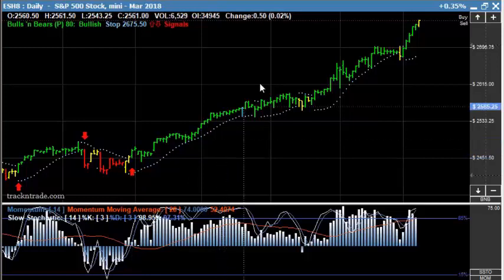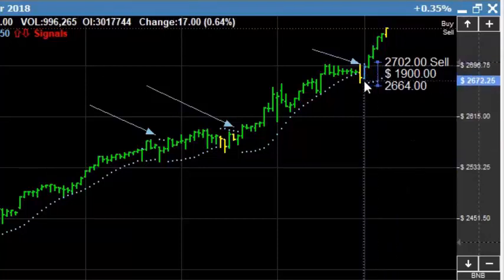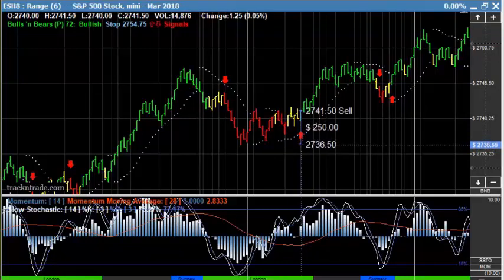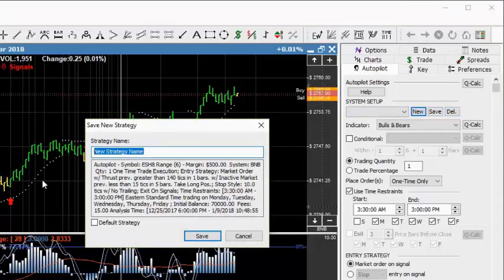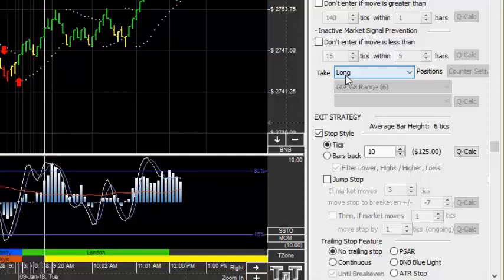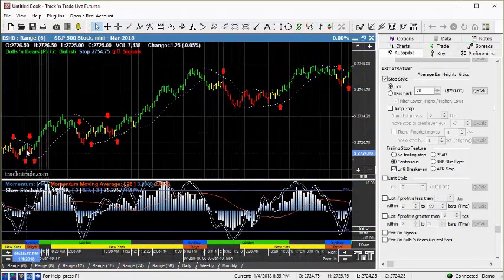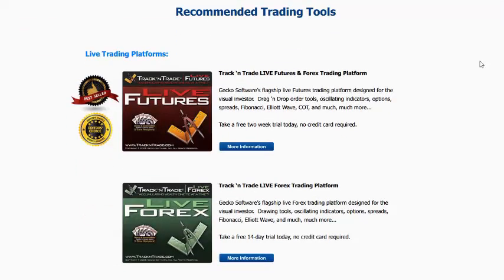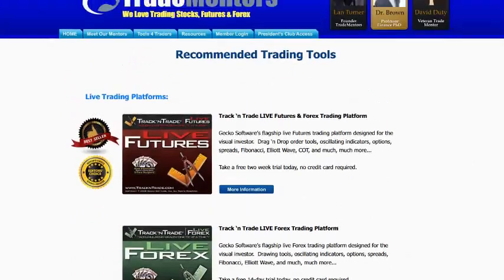How to Trade the Trump Train, Jump Aboard!